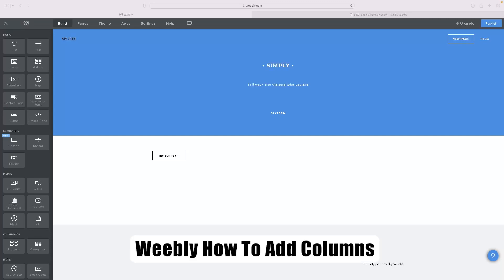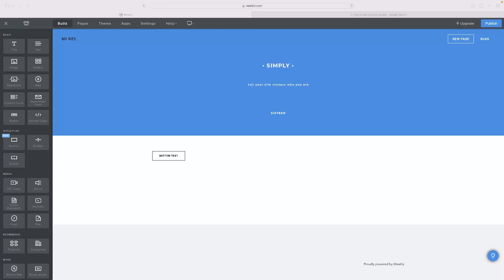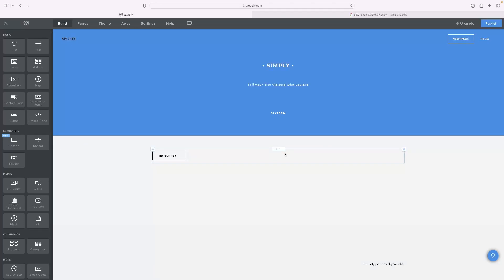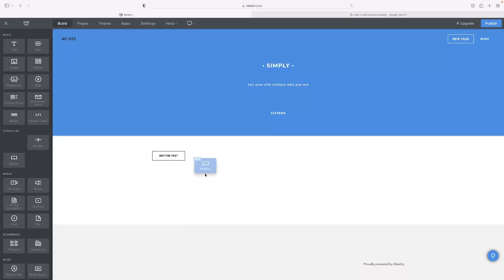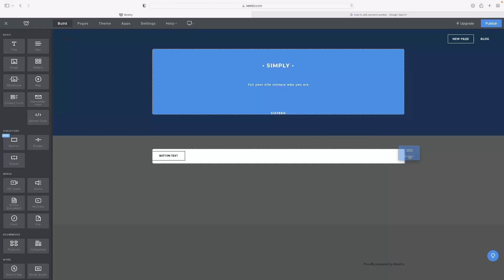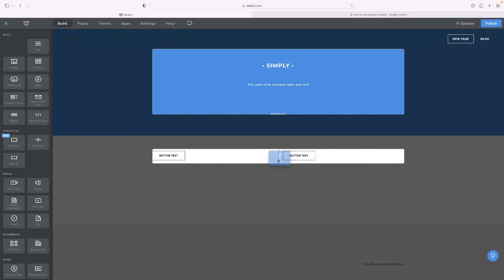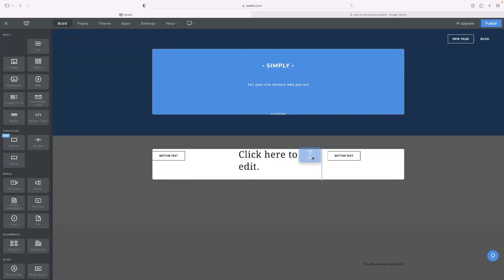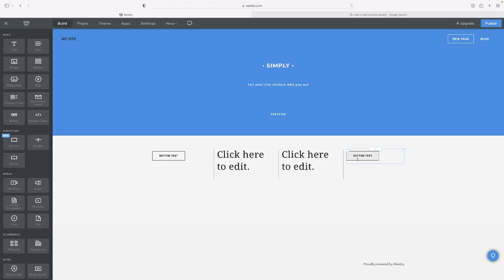Weebly How To Add Columns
In this video, we'll be showing you how to add columns to your Weebly website. This is a great way to create more customisation and flexibility in your website design.

If you're looking to add columns to your Weebly website, then watch this video and we'll walk you through the process! By following along, you'll be able to add more customisation and flexibility to your website design. So don't hesitate and watch this video now!